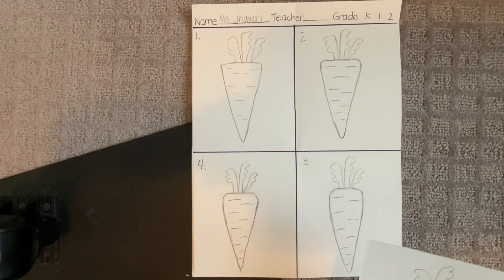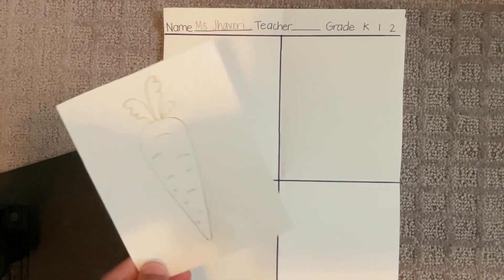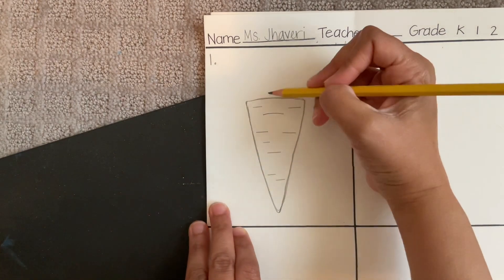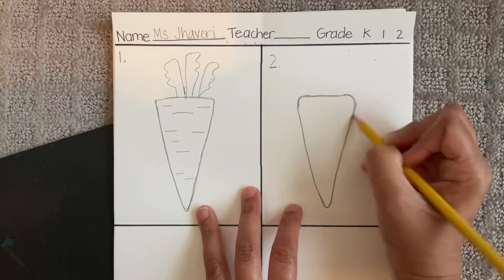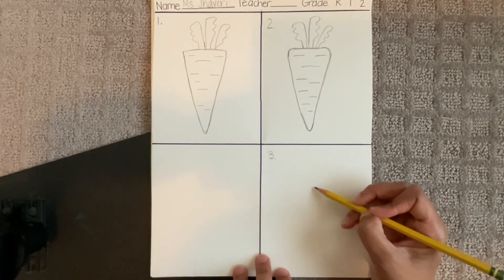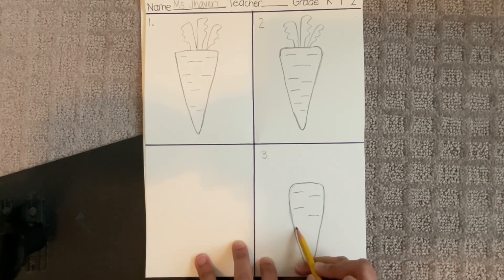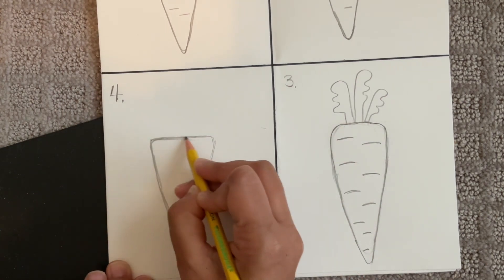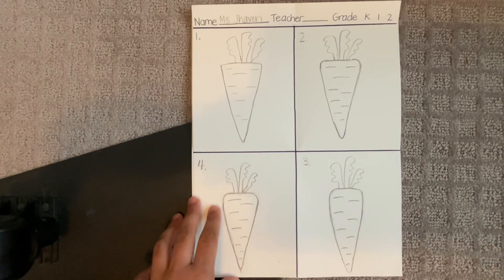Carrot Drawing Practice K-2nd Grade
Link to my drawing box paper in my TpT store!